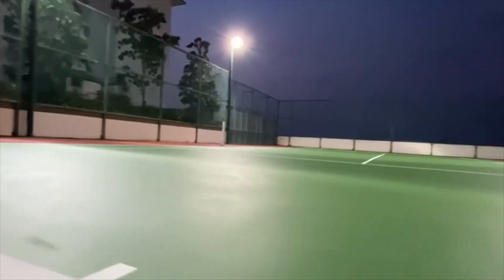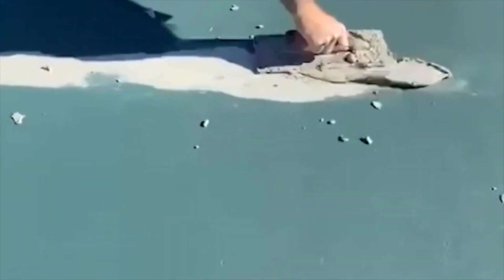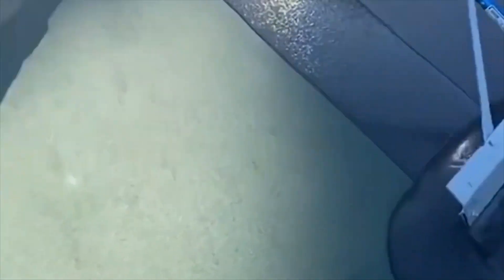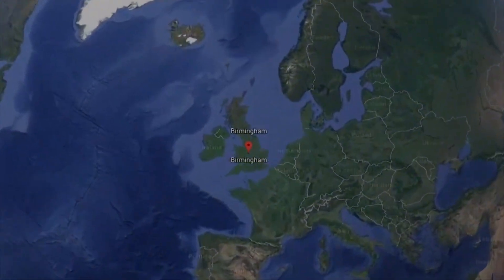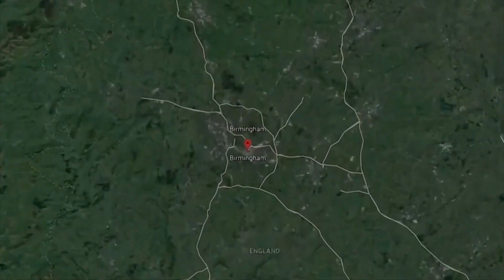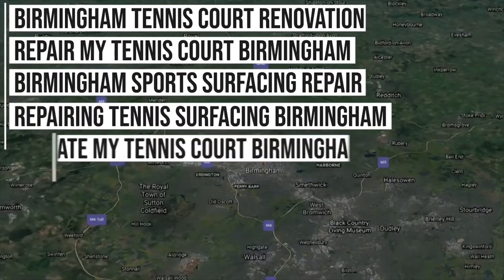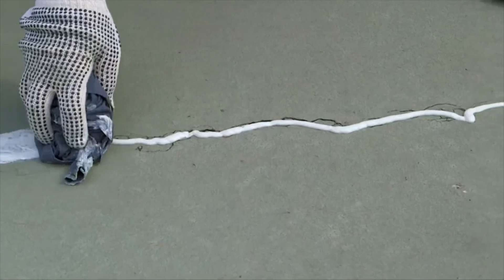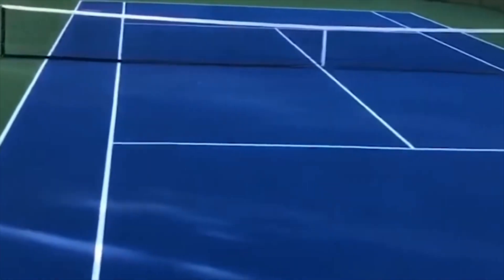Tennis Court Resurfacing | Tennis Court Maintenance | Tennis Court Repair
For more information on how you can keep your tennis court in great condition and/or how we can help repair any damages to your surface, be sure to visit this website down

Resurfacing a tennis court can be necessary for many reasons. A tennis court can naturally deteriorate over time, which could lead to the need for resurfacing. Alternate surfaces may be desired, such as changing from a macadam-court to artificial grass. The court's surface can be maintained regularly to reduce the rate of deterioration. However, any surface that is used frequently will eventually need to be resurfaced to preserve its play qualities. Natural deterioration can be much faster if a court is neglected, as happens when a private court is not used for many years.

A tennis court is a great addition to any home. It can be used for training, practice, and other purposes. A tennis court can be a valuable addition to your home and will also increase the value of your property when you sell it. However, a court in disrepair can be seen as an additional cost or hassle to potential buyers and could actually lower the property's value. It is crucial that resurfacing be done after your courts have reached their natural lifespan. Scheduled court resurfacing will ensure that your court looks good and is in line with your other property, whether it be a private residence or commercial building, a sports club, school, or commercial building.

A macadam (hard) surface can begin to deteriorate over time, resulting in inconsistencies and increased injury risk to players. Although macadam court surfaces can be maintained regularly, they will eventually need to be resurfaced. There are many ways to determine if your macadam court needs resurfacing. You might notice irregularities in bounce, or areas that have started to 'fret'. There may be loose stones or debris on the court, or inconsistencies in the court markings. Combining a loose playing surface with raised/sunken areas greatly increases the chance of injury to players through slips or sprains.

Tennis court resurfacing near me can show a wide variety of companies that don't even work in the Birmingham area! However, Sports & Safety Surfaces are here to help! We work all across the UK, helping a wide variety of different clients with their Tennis court maintenance and tennis court repair enquiries. So when you're looking for tennis court repairs near me and are shown a wide variety of different tennis court repair companies, then be sure to pick the expert tennis court crack repair company